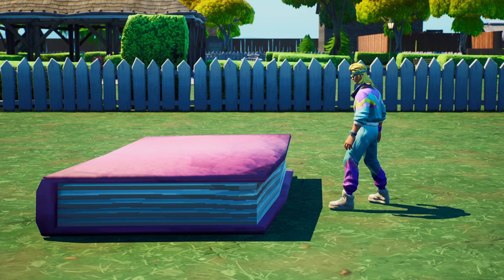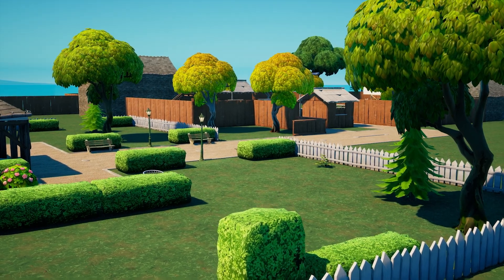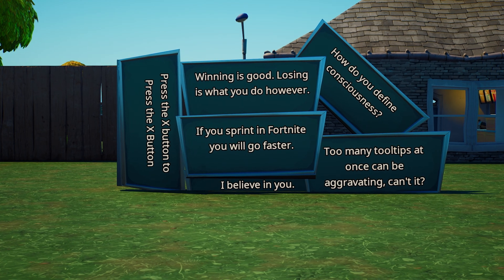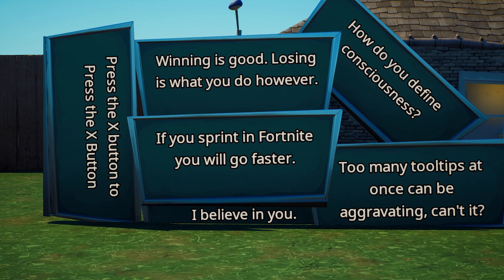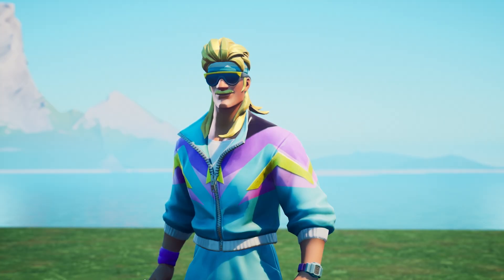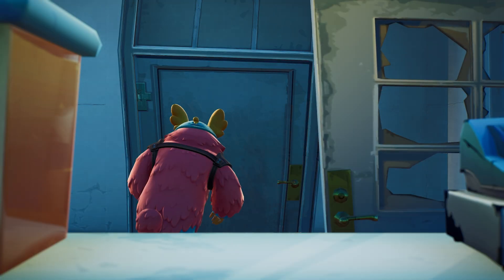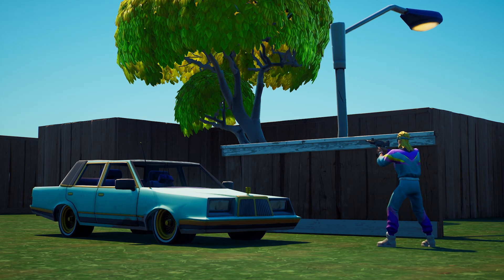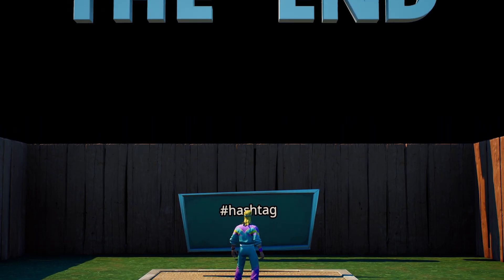Onboarding Players To Your Fortnite Island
Learn how to make a smooth onboarding experience for your players.

Creators will learn what it means to onboard new players to their islands and the best practices when doing so.